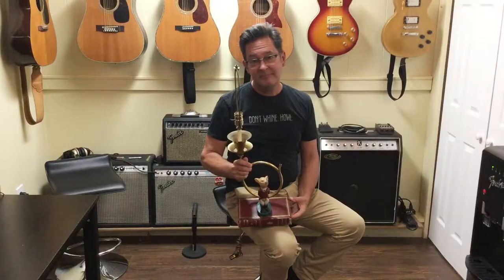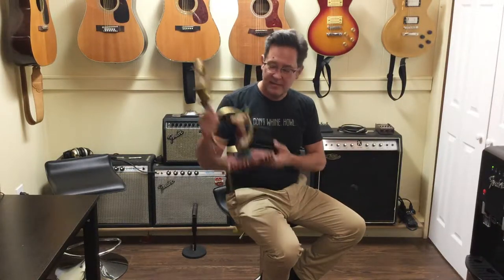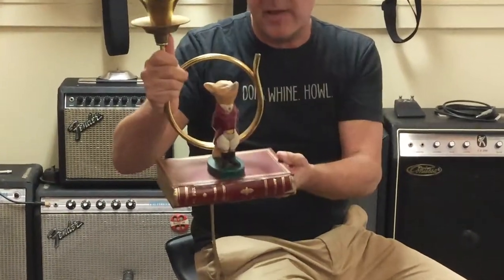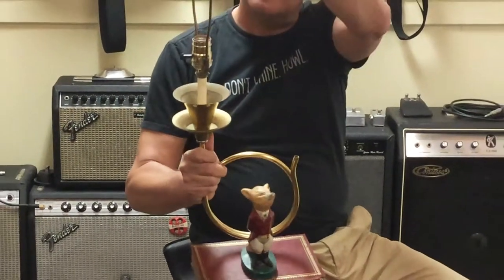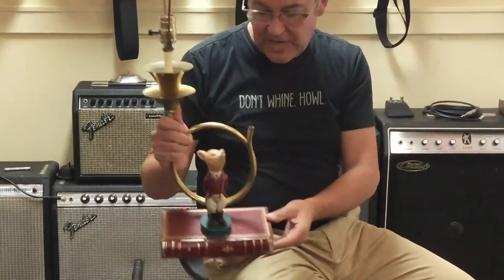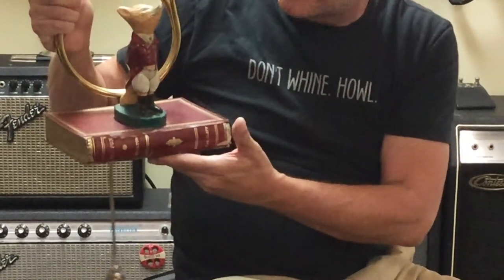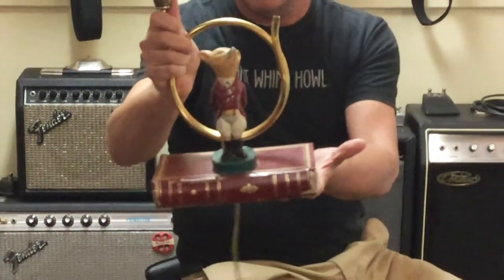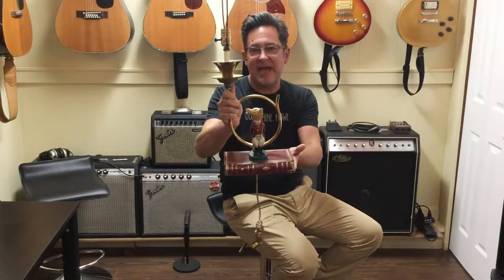Royal Doulton Mr. Fox the Huntsman Lamp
This super cool, rare figurine is in pristine condition. The book has some wear on the binding, but it only adds to the character of the piece in my opinion. The mouthpiece to the horn is missing in action as is the original shade. The lampshade assembly is included. The pictures tell the story on this vintage lamp. Works perfectly.